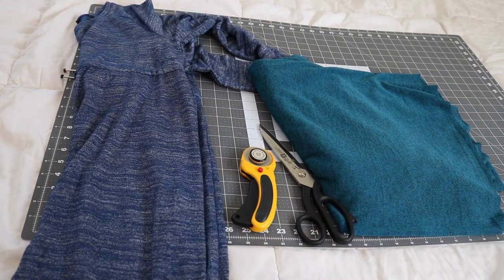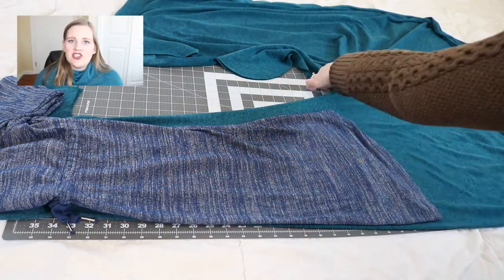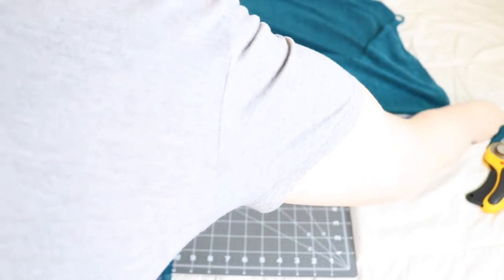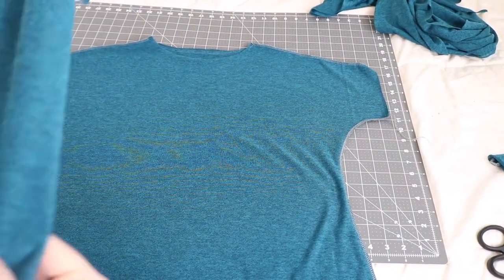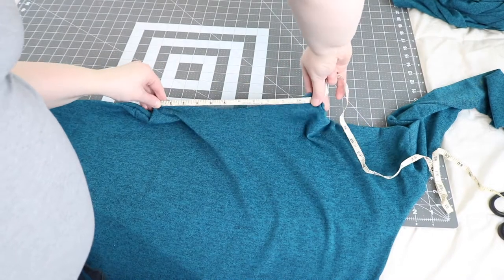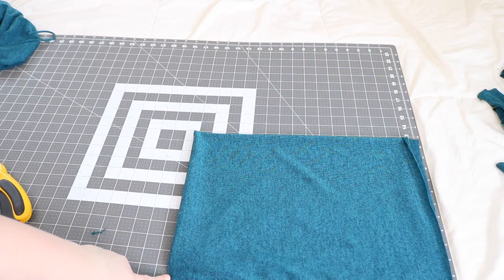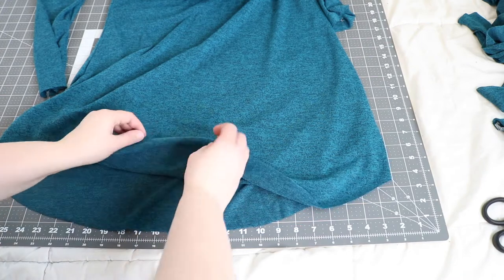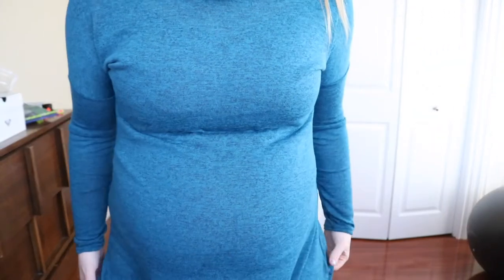HOW TO SEW A COWL NECK SWEATER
Today I show you a simple way to sew a cowl neck sweater. This tutorial uses a stretchy fabric such as a sweater knit to create this top. Customize your sweater to be a shirt, tunic or dress. This easy sweater is large and billowy which looks great at any size, including for maternity, breastfeeding and beyond. All you need is 2 meters of fabric, a sewing machine using a zig zag stitch or serger, and it helps to have a shirt in the correct size to draft the pattern from.

Check out my Etsy shop for hand dyed self striping yarn... very occasional updates